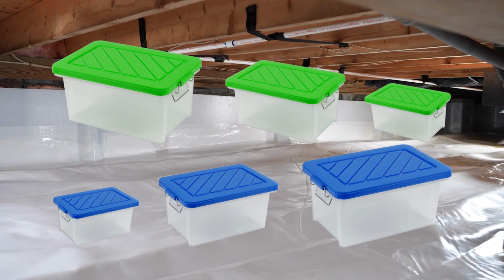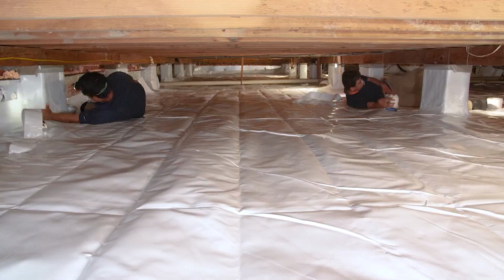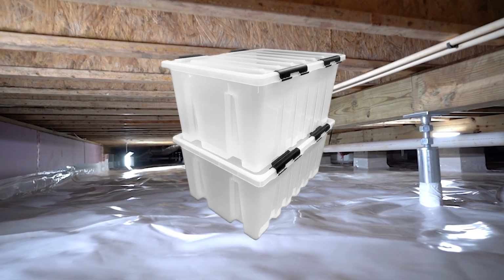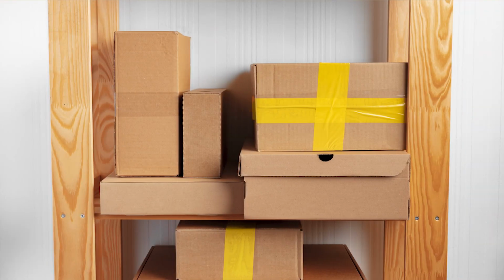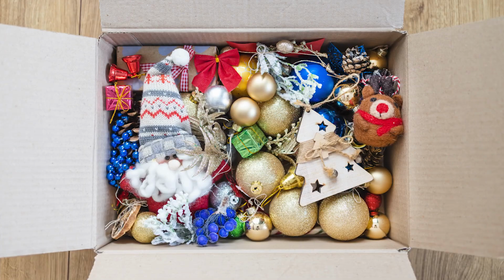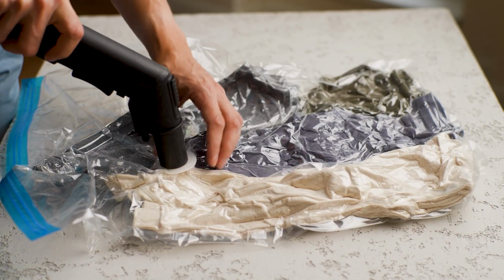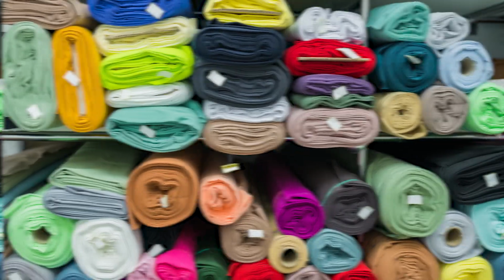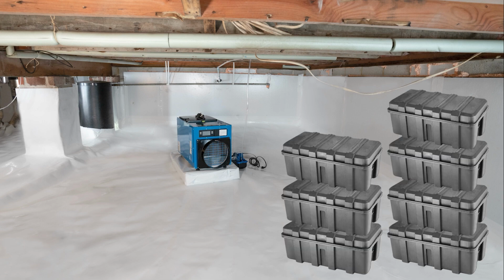Transform Your Crawl Space Into Safe, Dry Storage | Expert Tips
Did you know your crawl space could be the ultimate storage solution? 🏡 Many homeowners overlook this hidden gem, but with the right preparation, your crawl space can offer extra space for seasonal items, sports gear, and more!

Connect with Groundworks: Your go-to experts for Foundation Repair, Basement Waterproofing, Crawl Space Encapsulation, and Concrete Lifting & Stabilization. 🏠✨

Why choose Groundworks? With a nationwide presence at over 60 locations, we're the leaders in foundation and water management solutions. Our commitment to excellence is shown through our innovative approaches, unparalleled quality, and the industry's best warranties. We've proudly served over one million homeowners, ensuring their most valuable asset remains secure and intact.

Selecting a local Groundworks company means partnering with the trusted experts dedicated to getting the job right. Experience the Groundworks difference today!